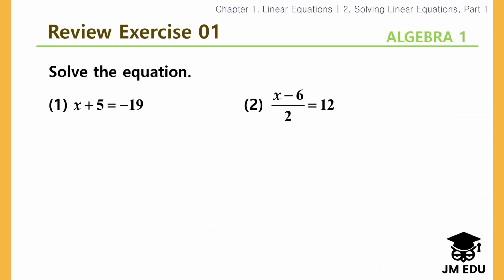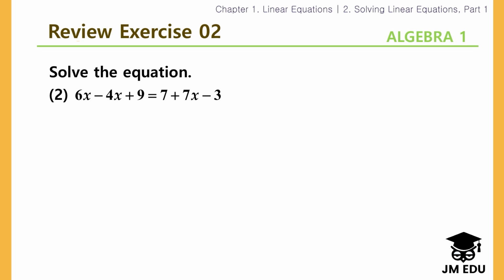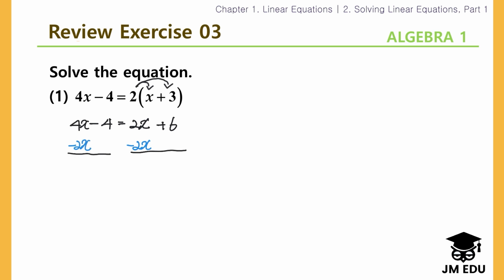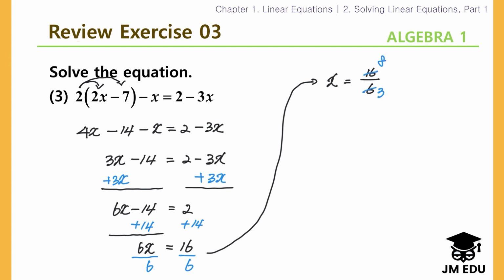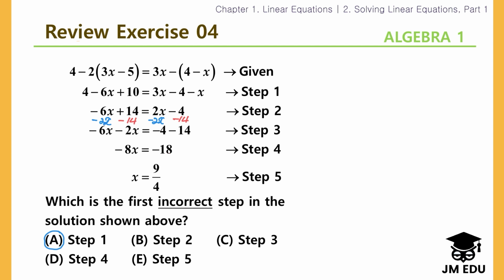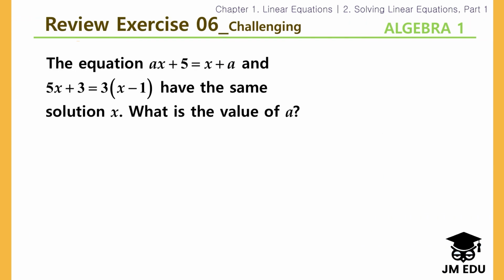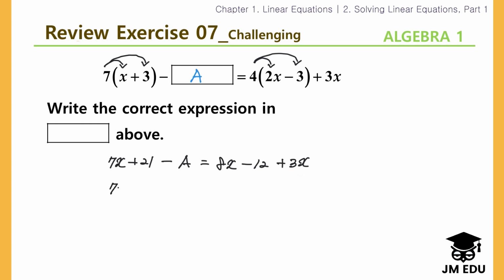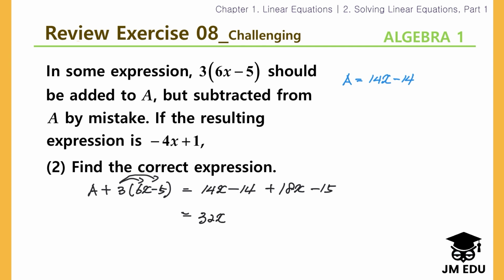𝗔𝗟𝗚𝗘𝗕𝗥𝗔 𝟭 | Ch.1-2 Solving Linear Equations, Part 1 | Review Exercise (8 Exercise)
00:00 Exercise 01
03:20 Exercise 02
08:25 Exercise 03
15:56 Exercise 04
19:20 Exercise 05
22:25 Exercise 06
25:44 Exercise 07
28:30 Exercise 08